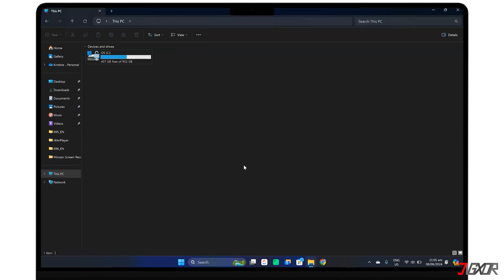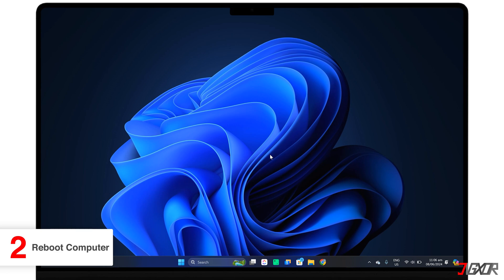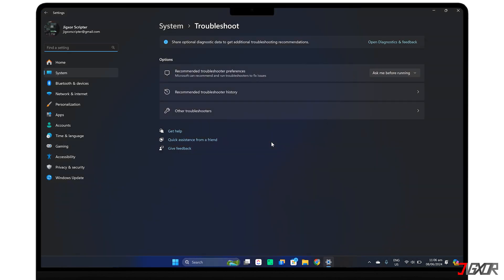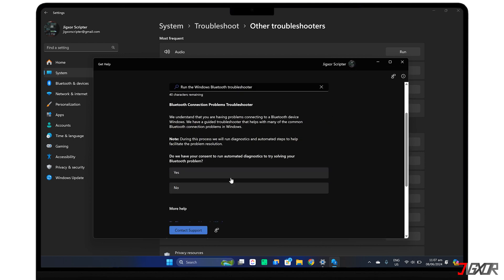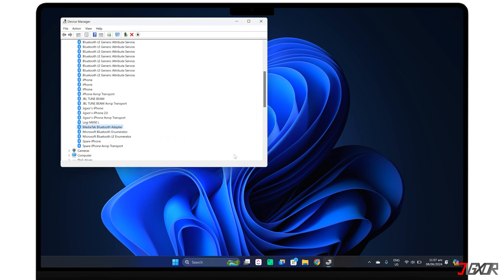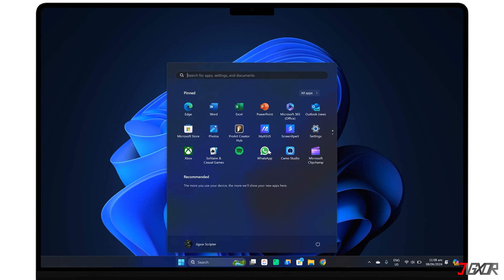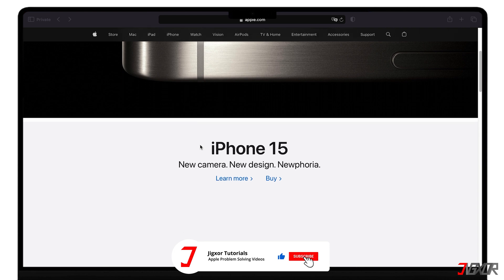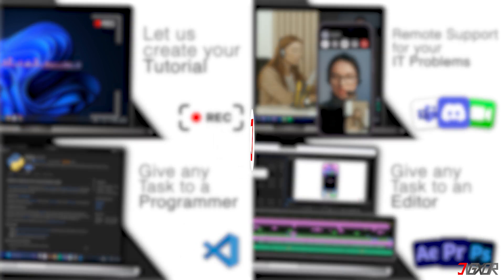How To Fix Bluetooth Not Showing On Windows 11! [5 Ways]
Hey what’s up Jigxor here! Are you trying to connect a Bluetooth device to your Windows 11 computer but the Bluetooth option has disappeared? Don’t worry this can happen for a few different reasons including a temporary glitch or outdated drivers. In this video I’ll show you how to troubleshoot this problem and get your Bluetooth back up and running. Let’s go!

Timestamps:
00:00 | Refresh Task Bar
00:59 | Reboot Computer
01:11 | Run Bluetooth Troubleshooter
01:38 | Configure Bluetooth Drivers
02:24 | Use Bluetooth Adapter

Video: 928